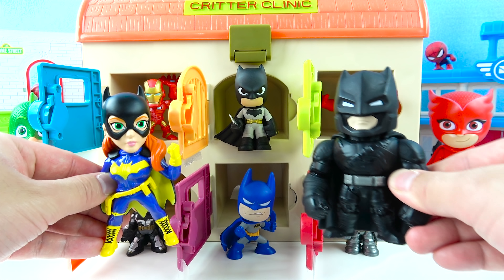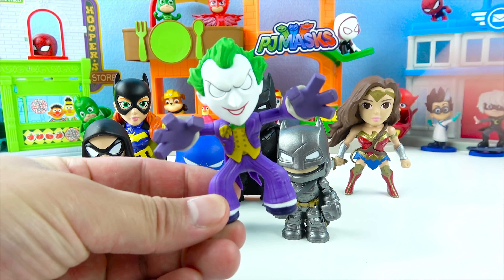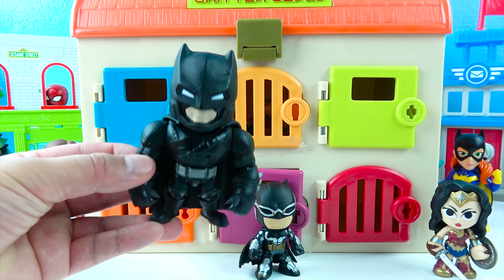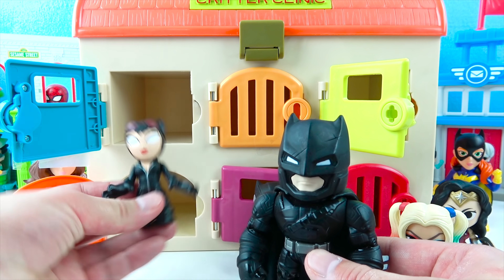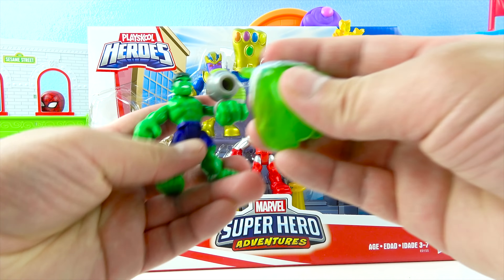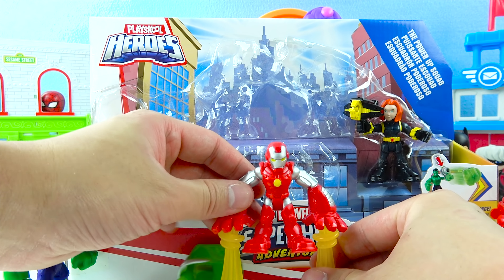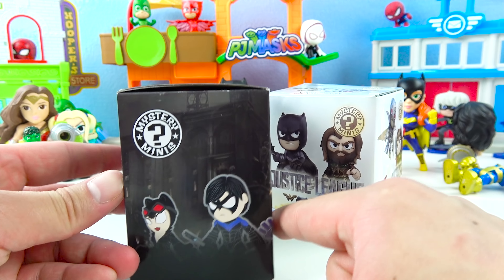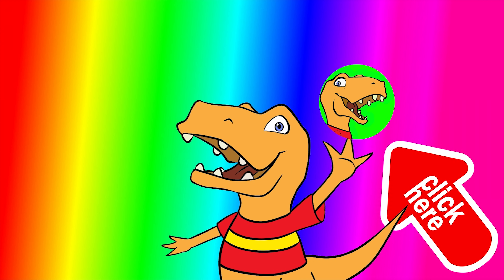Kids Colors Learning BATMAN Egg Surprise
Kids Colors Learning BATMAN Egg Surprise. Super Fun Toy Batman Toys Video with Batman Surprise Toys for Batman kids colors learning.